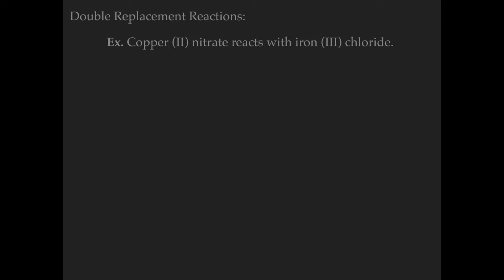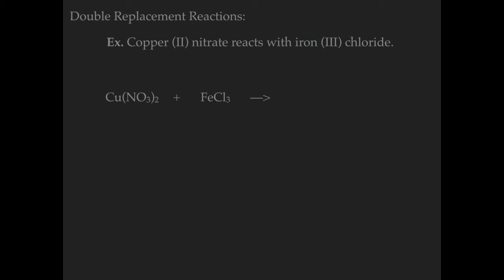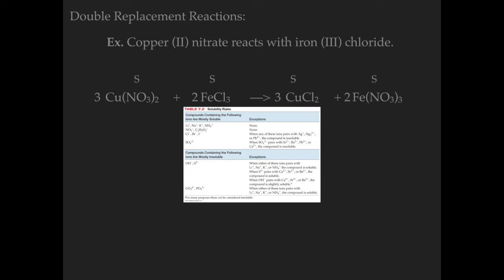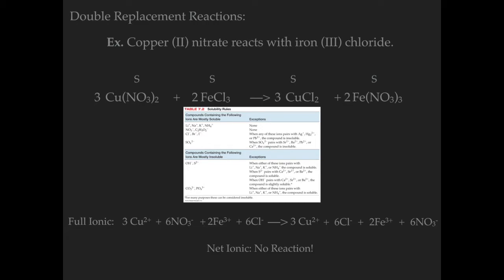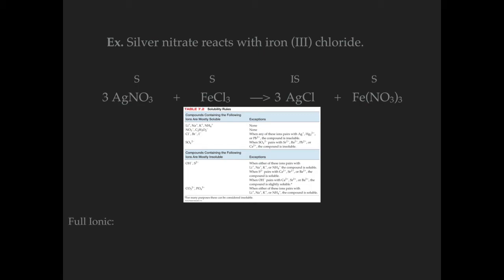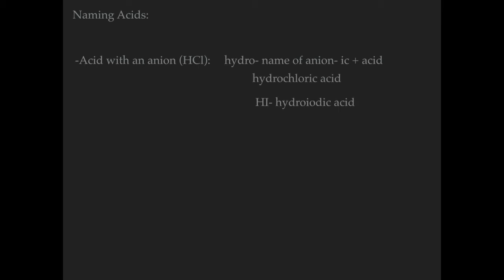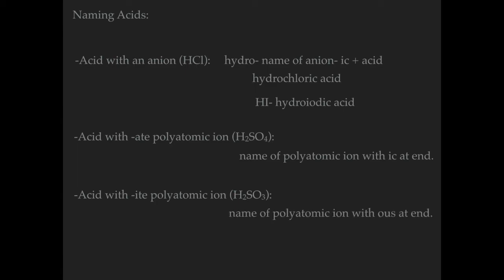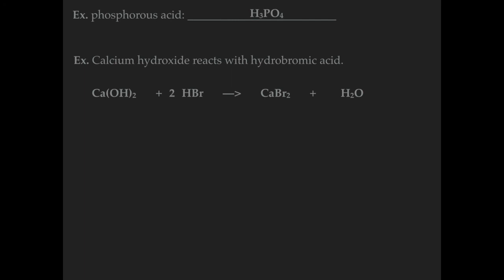Honors Chemistry Notes 8 5